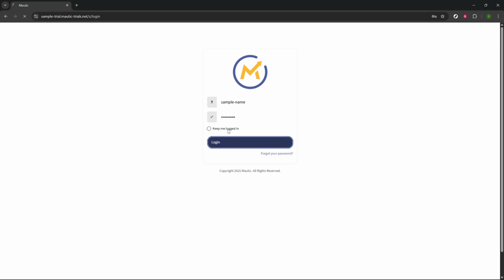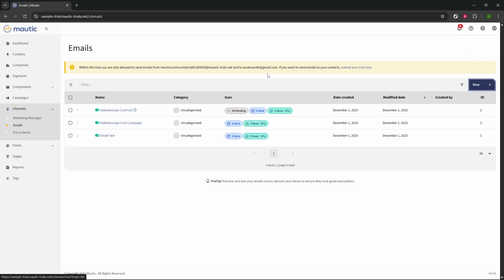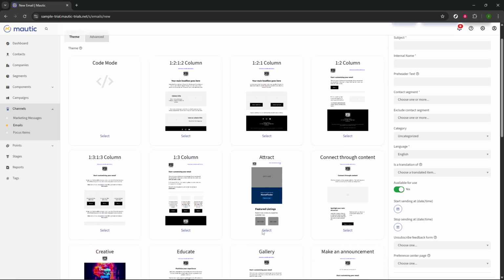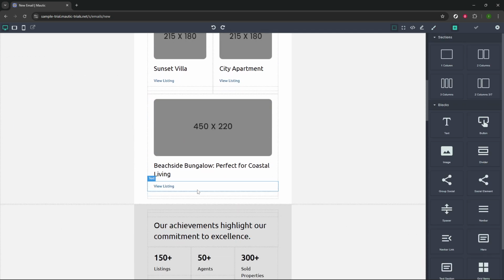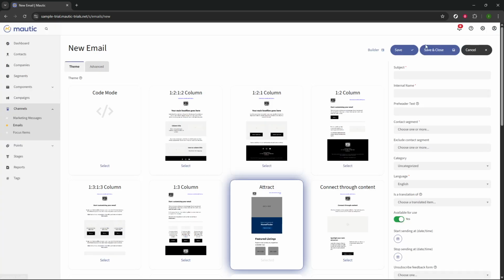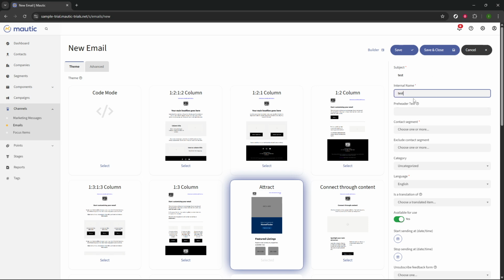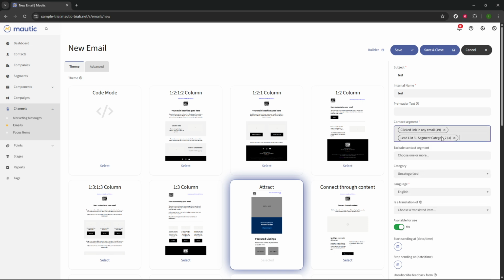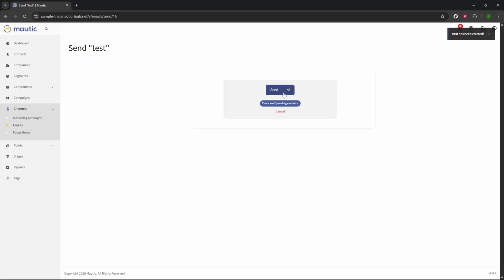How To Send Broadcast Segment With Mautic (Working 2026)